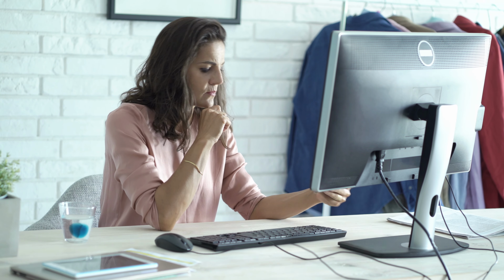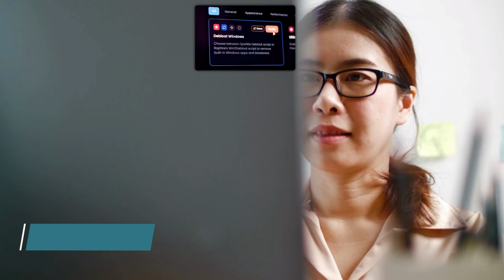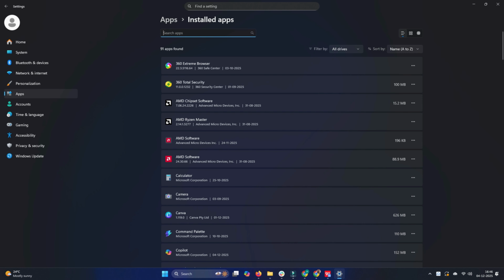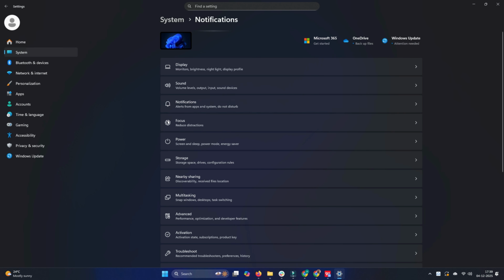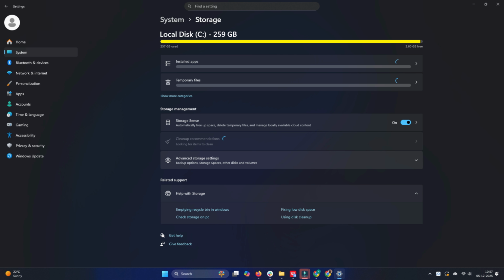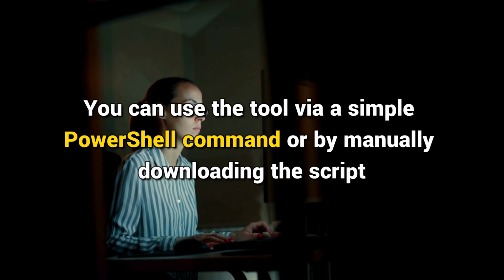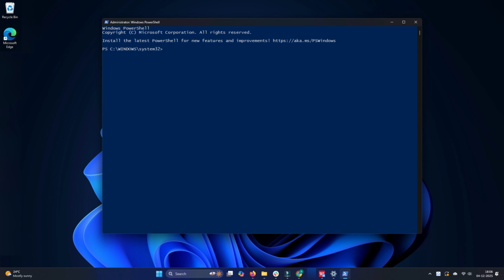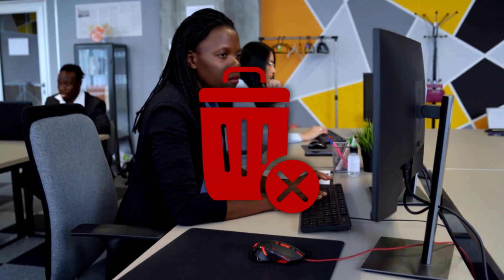Ultimate Windows Debloat Tutorial 🔥 Speed & Productivity Hack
In today’s video, we’re showing you how to debloat Windows 11.

Timestamps:

00:00 Intro
00:24 A.Manual Debloating
00:57 Method 2
01:21 Method 3
02:01 B.Using Third-Party Tools
03:03 2.  Custom Mode
03:12 3. App Removal Mode

command